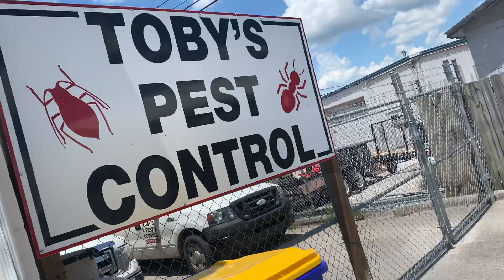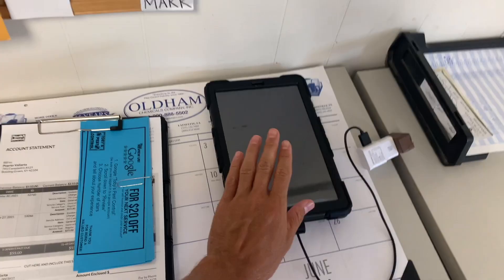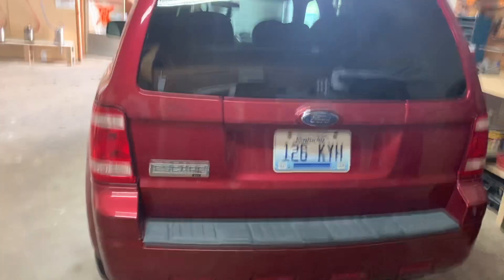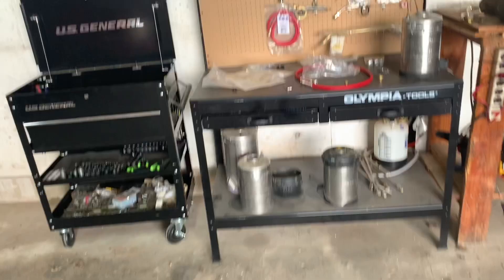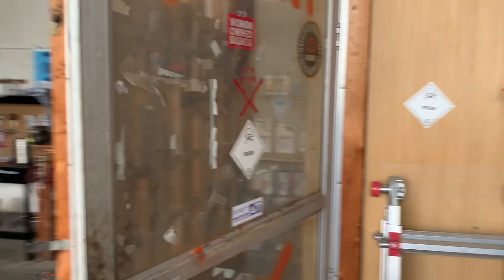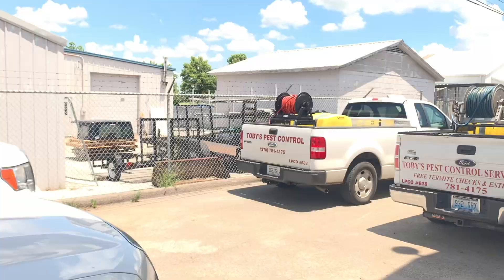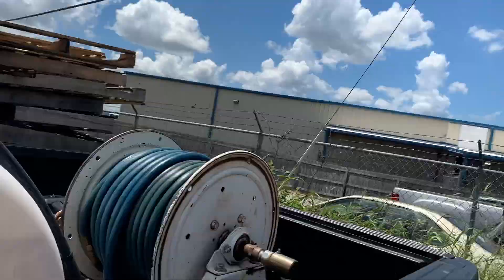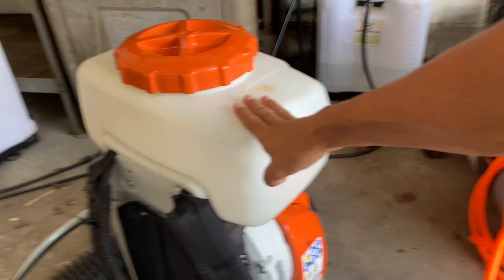Pest Control Office Tour - Behind the Bugs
Heres a behind the scenes look at our pest control office. I give you a tour of the major parts of the office and the important role they play in our business. Our office is fairly small and like I said, most of the magic happens in the field!